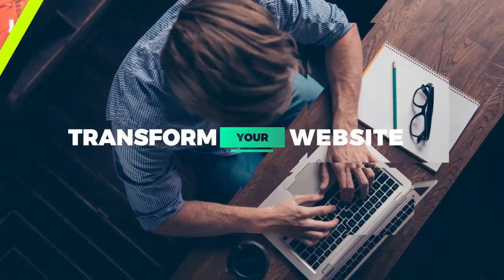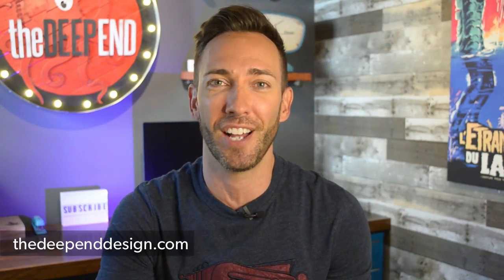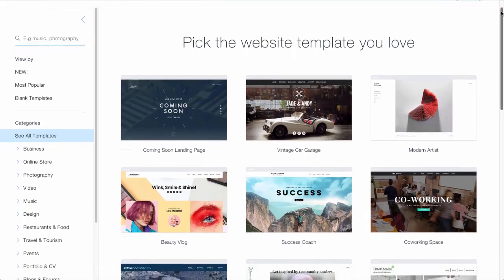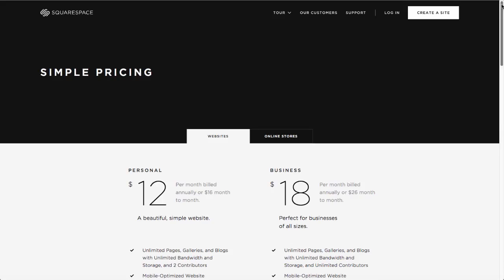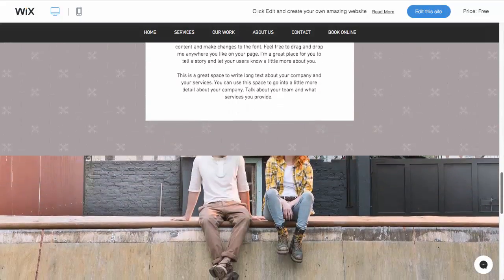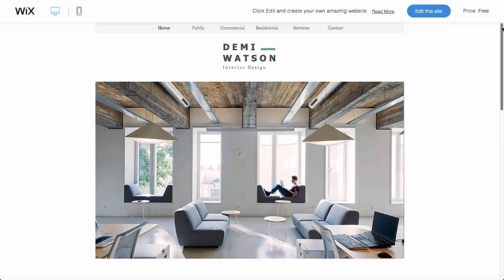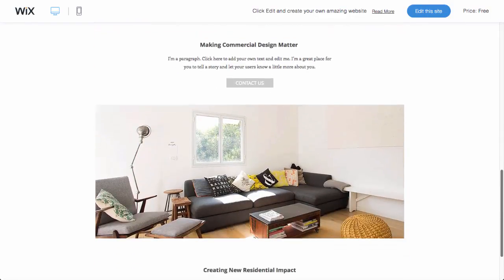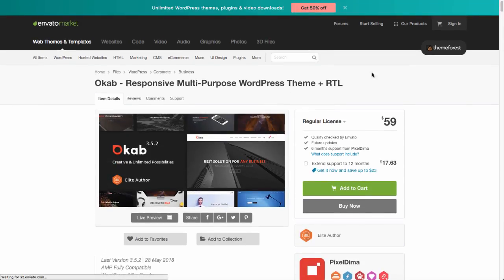Website DIY: Options, Tips & The 1 Way it Can Work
If you're thinking of taking on a website DIY project, there are a few things you need to know. In this video, I'll go over the different options you have, including the pros and cons of each. I'll also share the one and only way a DIY website can work for your business, and a lesser-known option that might be an even better option, still saving you money while taking some of the hard work and learning curve off your plate.